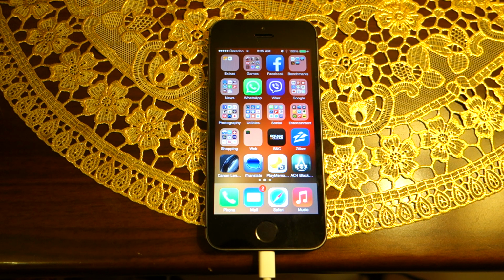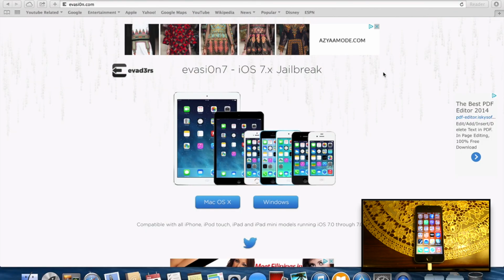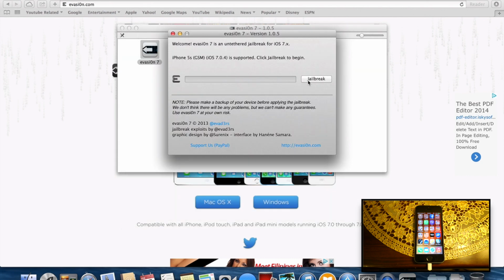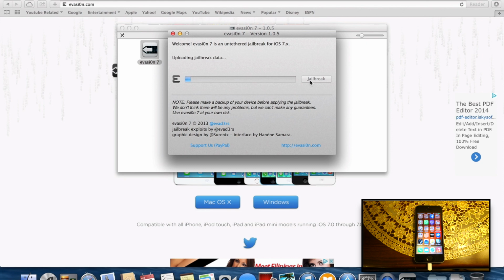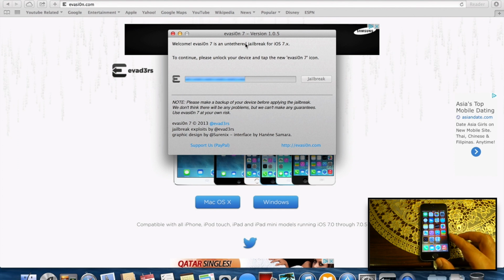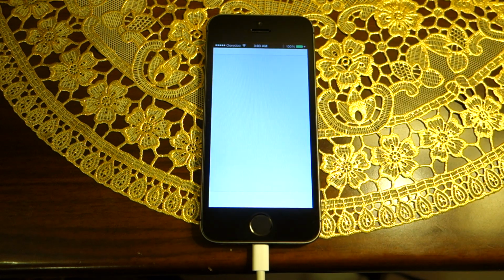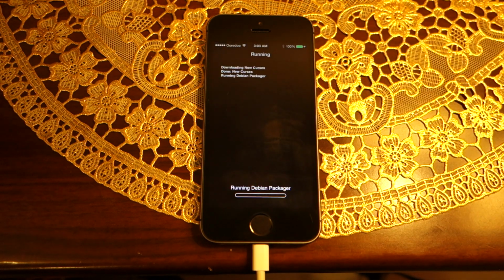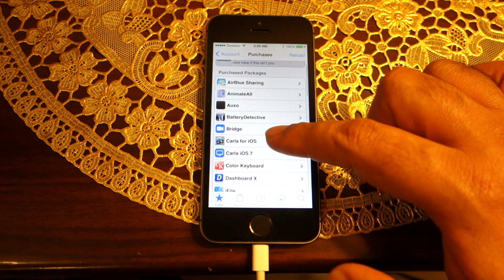How to Jailbreak iPhone 5S / any iOS Device on Mac / Windows PC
This video would show you that how you can jailbreak any iOS device using Mac / Windows PC. The example here shows Mac but windows PC also works similarly.